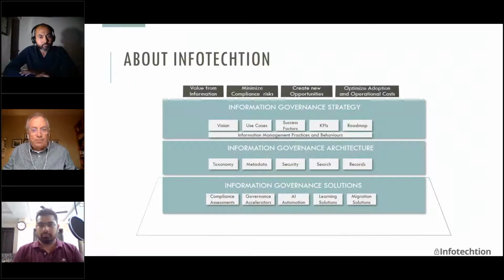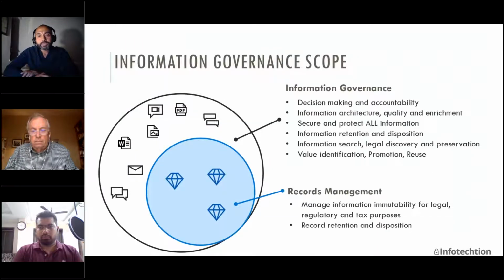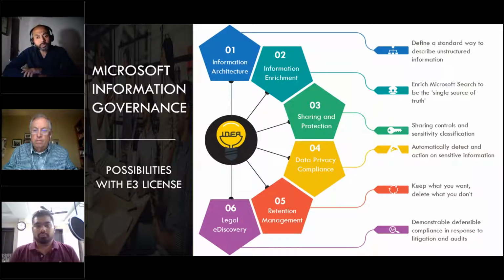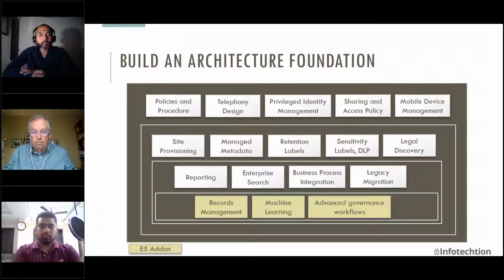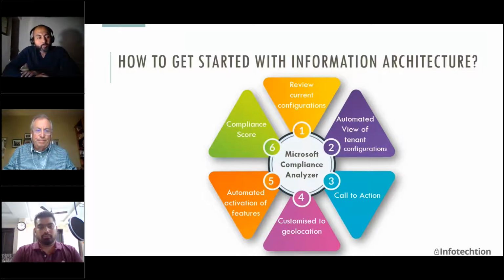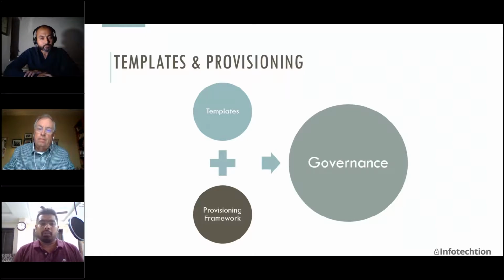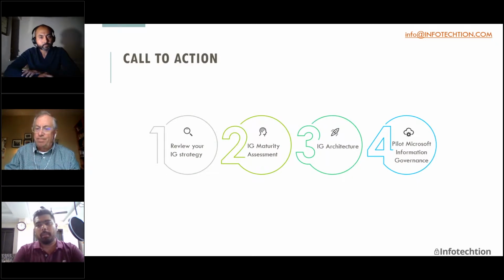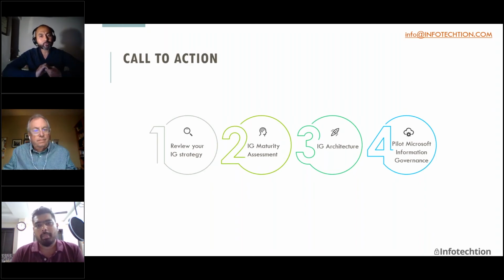Building Your M365 Governance Strategy What you can do with Microsoft 365 E3 License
Develop a governance strategy and architecture foundation for automation with Microsoft 365. We discuss the opportunities for you to maximize your current licensing and develop this as a foundation for lifting your overall maturity.